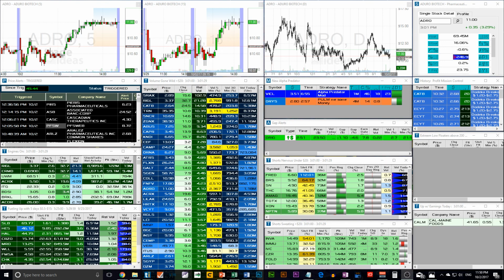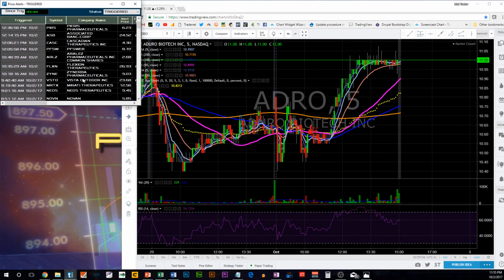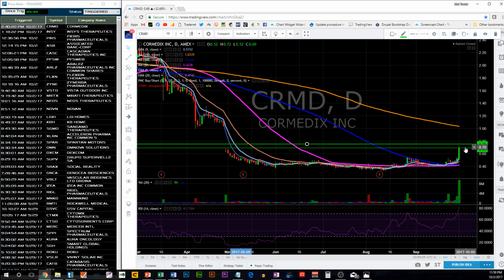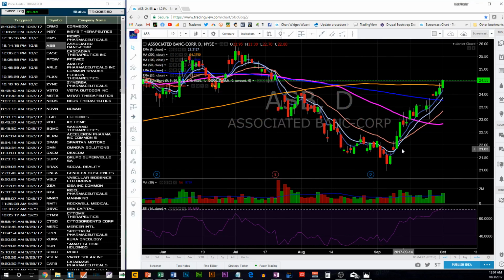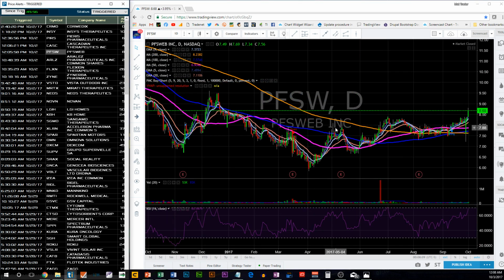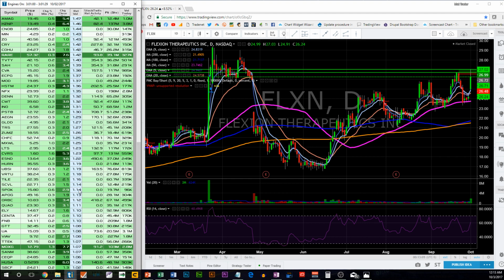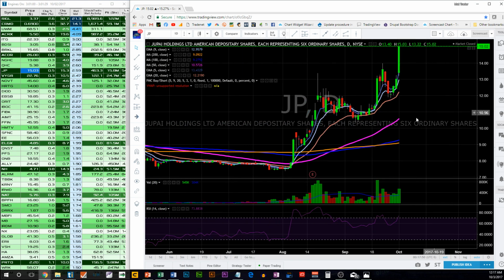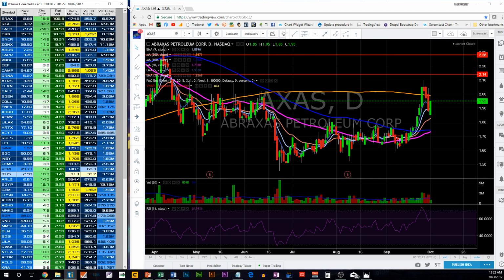Nightly Stock Scanning Routine Using Trade Ideas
Today I am sharing with you a bit more details about the process used to create the Launch List using Trade Ideas software.   It is a very disciplined and tedious process, but without Trade Ideas software it is virtually impossible to achieve such effectiveness and accuracy.

We use Trade Ideas as our primary stock scanner.